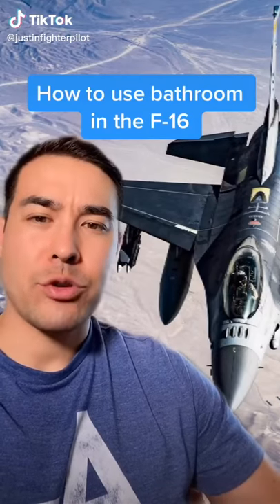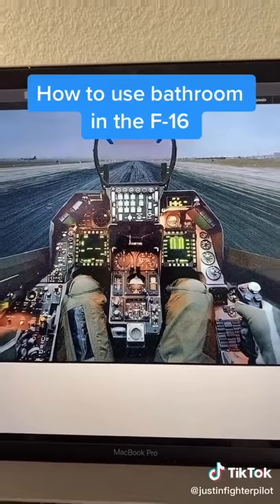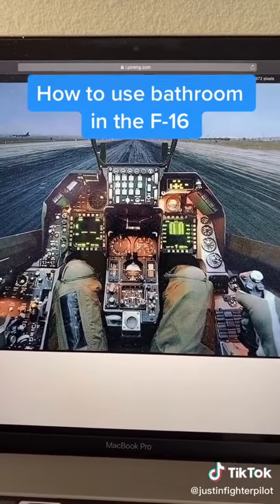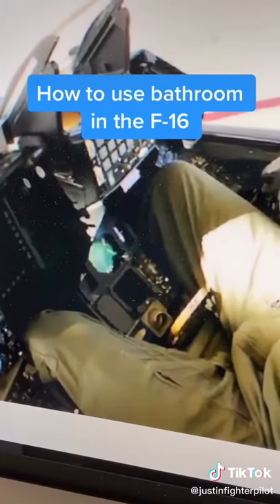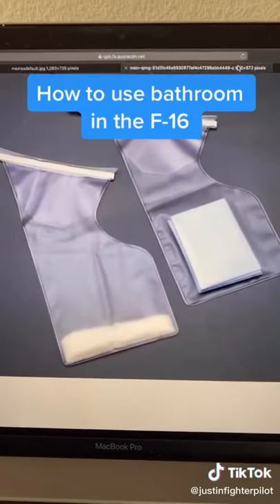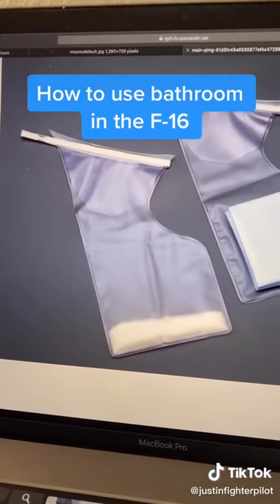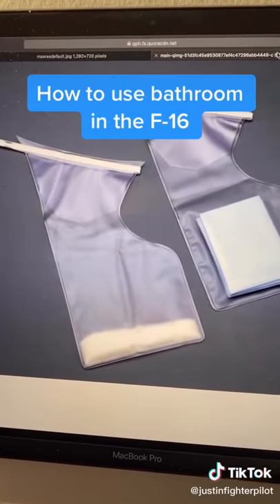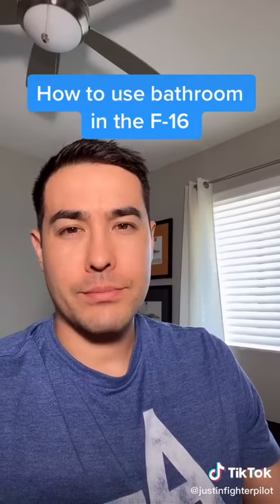How to use the bathroom in a Jet Plane like F 16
Using bathroom on a jet plane